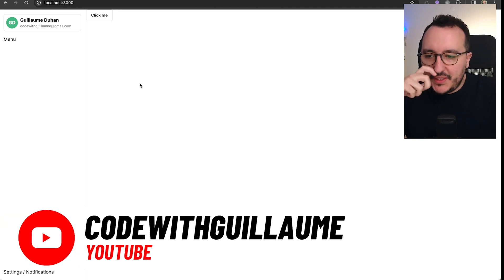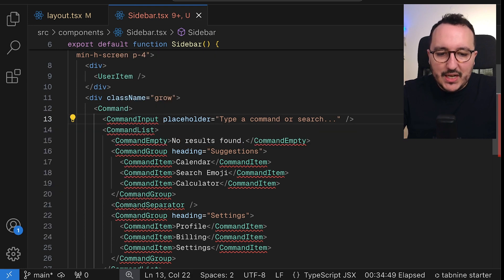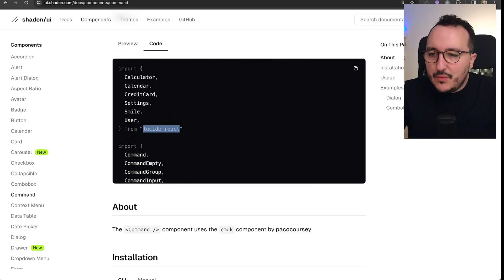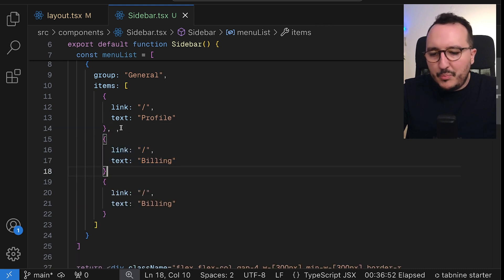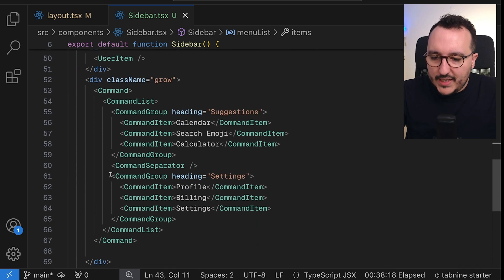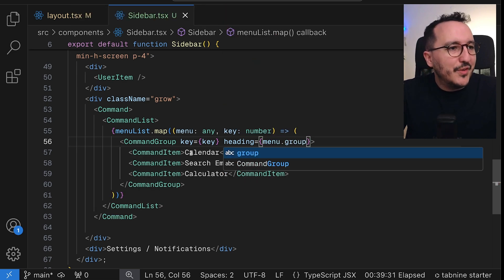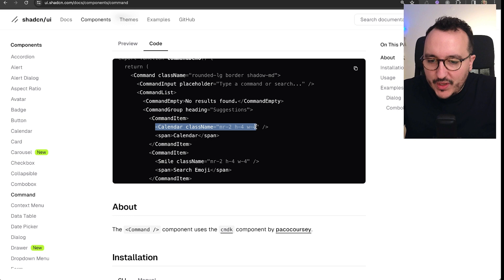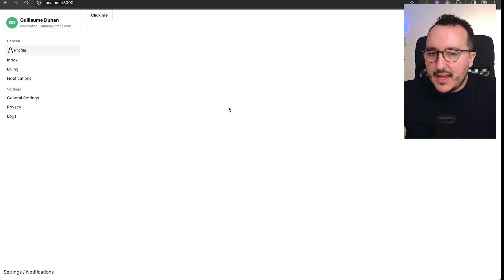Sidebar menu with NextJS 14 & @shadcn UI — Course part 3